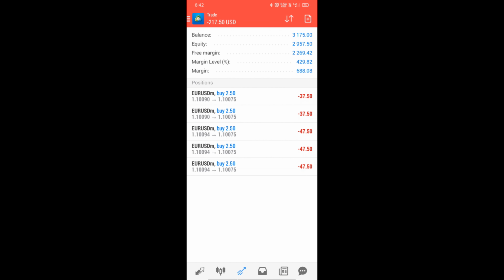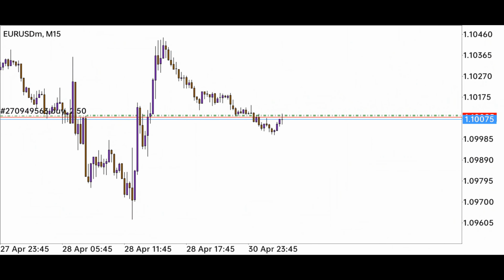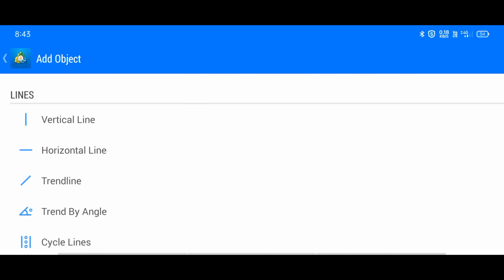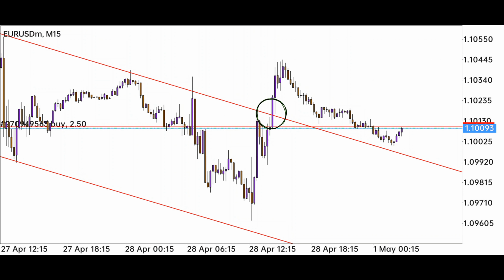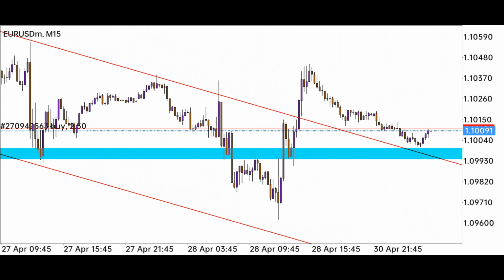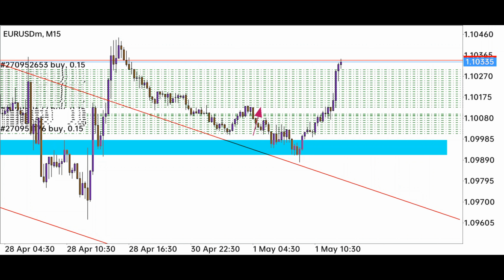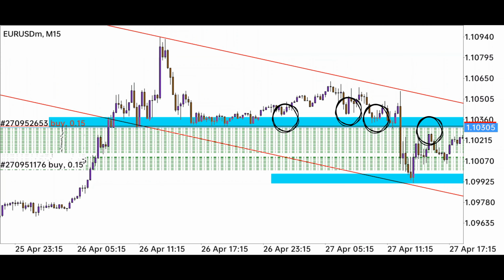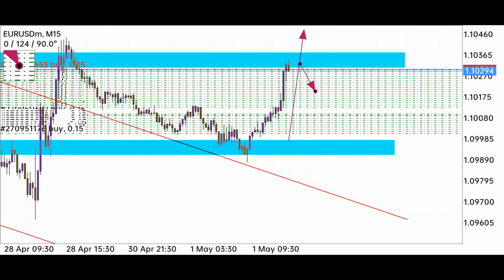Trendline Breakout Trade | Forex | Casino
In this video I have taken a trade on the Trendline breakout strategy